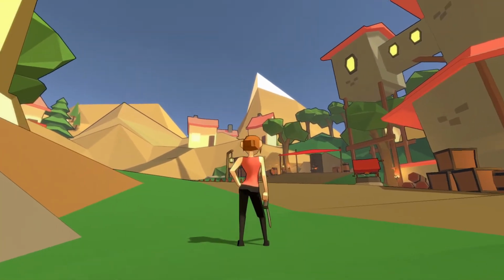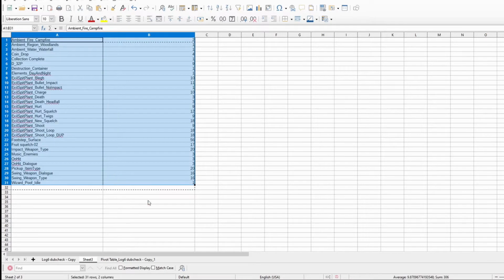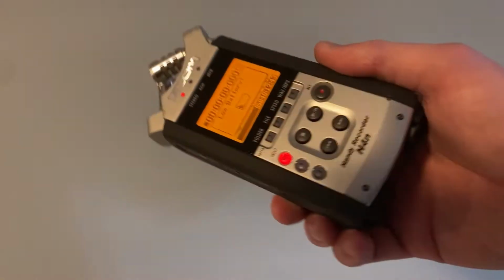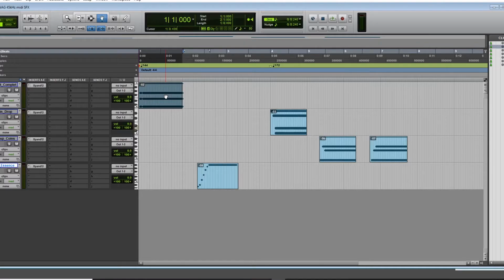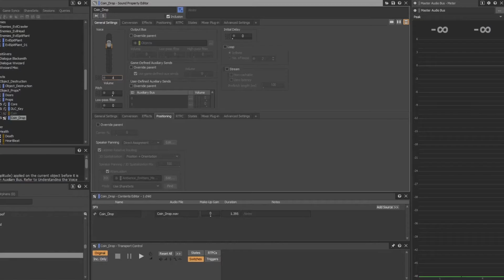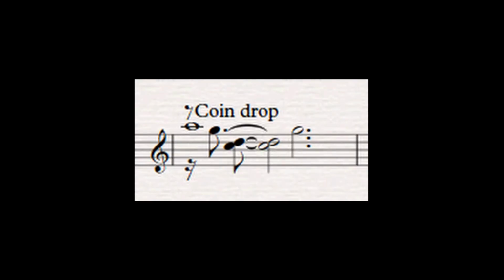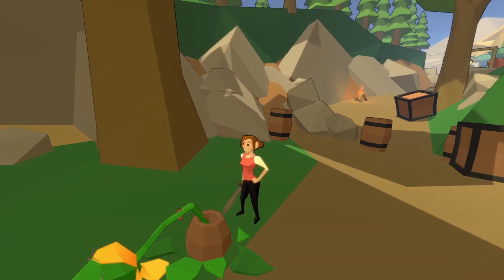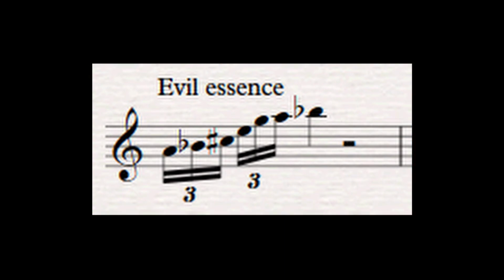Joseph LaVecchia - Wwise SFX Demo Reel (Extended)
This is my sound design demo using the Wwise Adventure Game, including narration and explanations for how I created and implemented certain sounds.

Many thanks to Leonard Paul and the School of Video Game Audio.